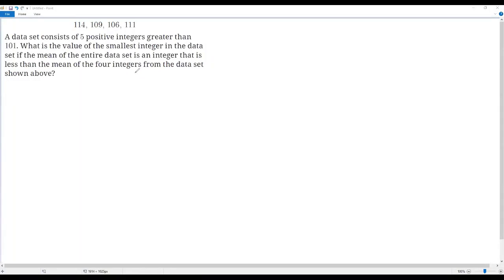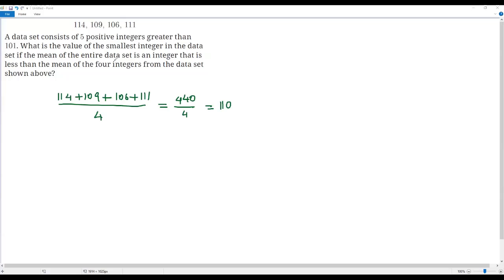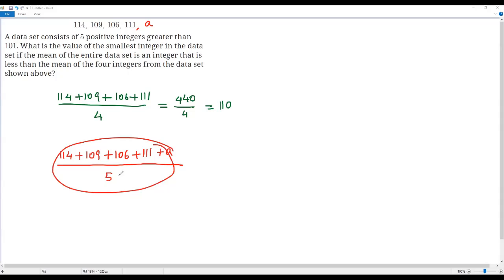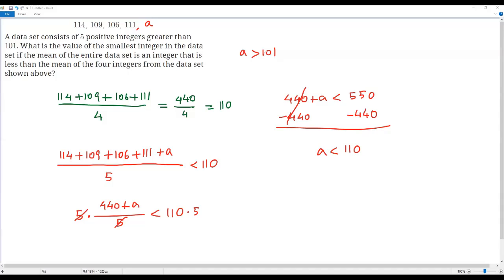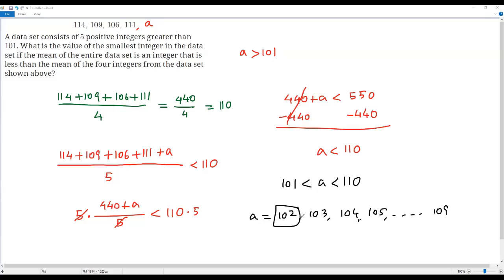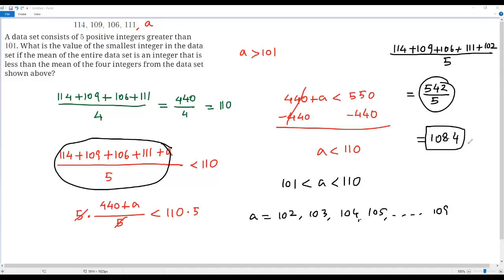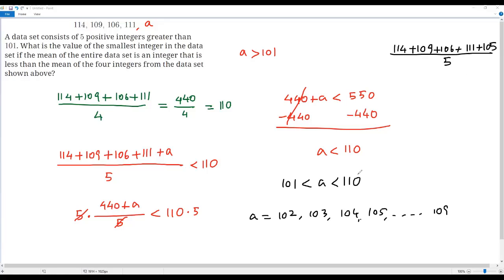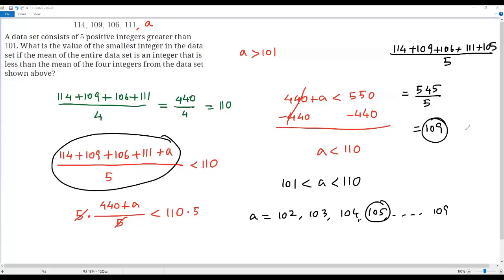SAT Math (Arithmetic Mean)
114, 109, 106, 111

A data set consists of 5 positive integers greater than 101. What is the value of the smallest integer in the data set if the mean of the entire data set is an integer that is less than the mean of the four integers from the data set shown above?